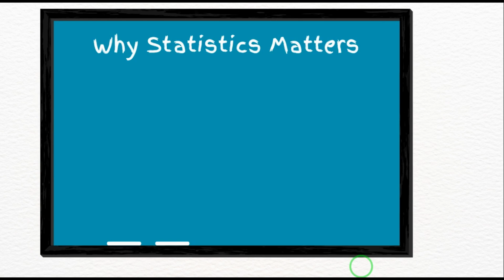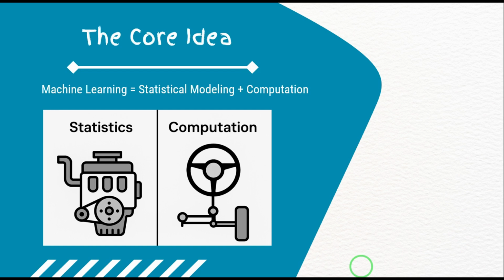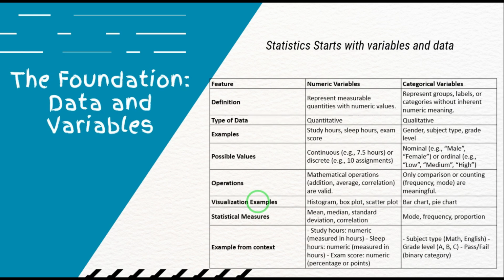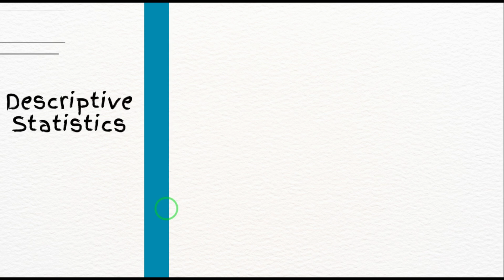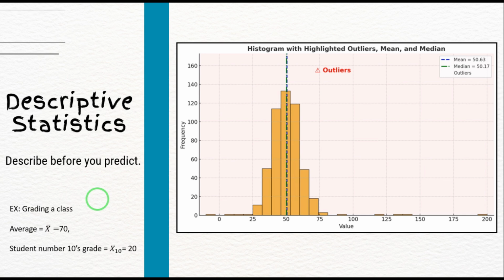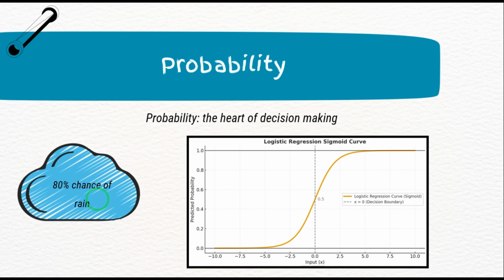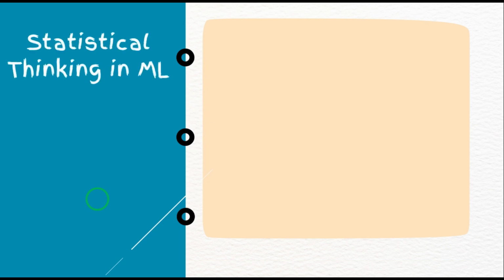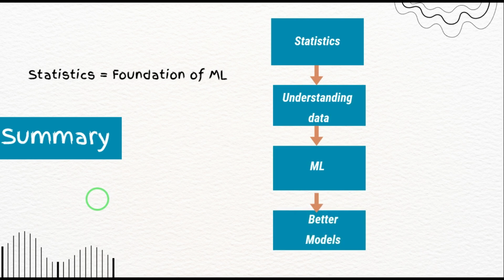Stats for ML- Episode 1- Why Machine Learning Fails Without Statistics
In this first episode of our new series, Statistics for Machine Learning, we break down the core question every data science student should ask:

"Why do we need statistics when we already have machine learning?"

You'll learn:
0:00- Introduction
0:28- How machine learning is built on top of statistical principles.
3:50- Why probability, bias, and sampling are crucial for model success.
5:10- How "Statistical Thinking" turns you from a coderunner into a real data scientist.